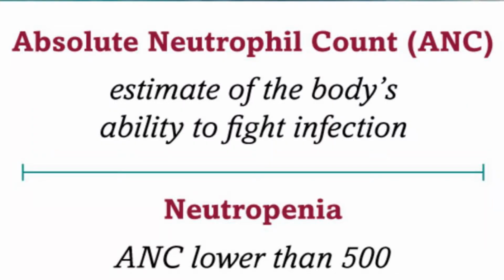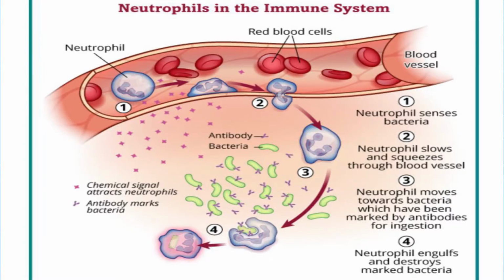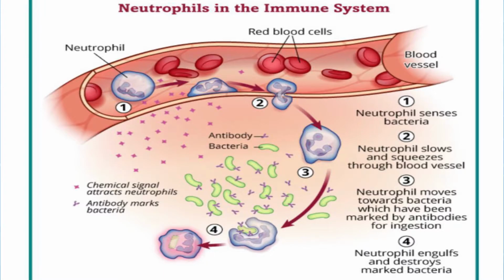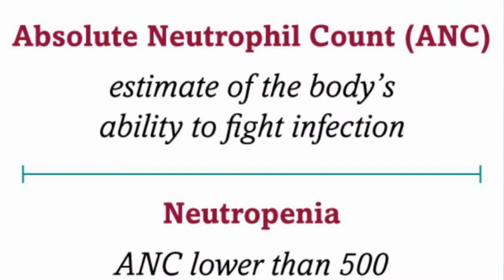Infection in children during Cancer treatment | Dr Zainul Aabideen | Consultant Pediatric Oncologist